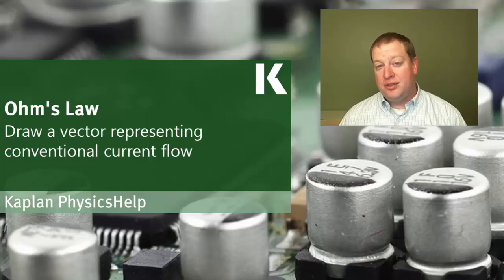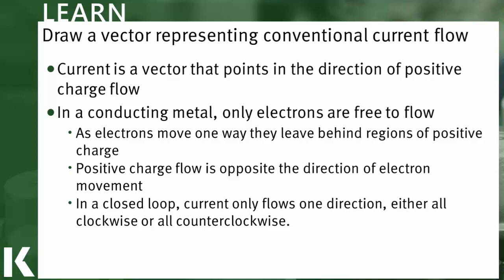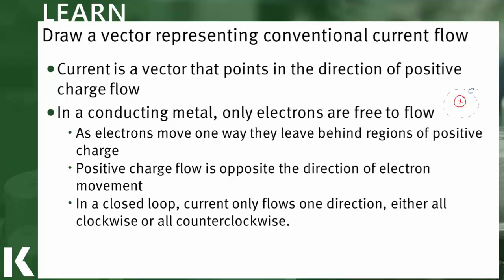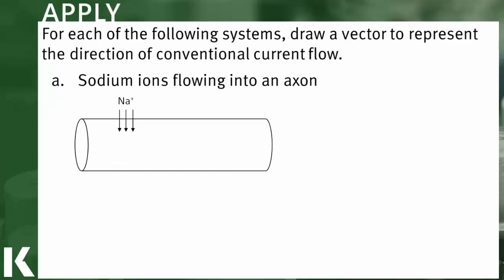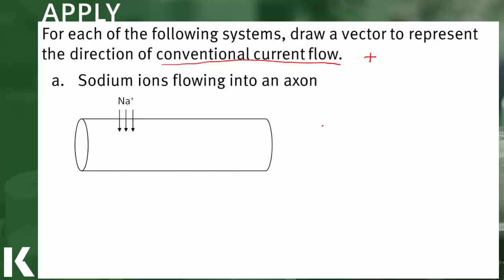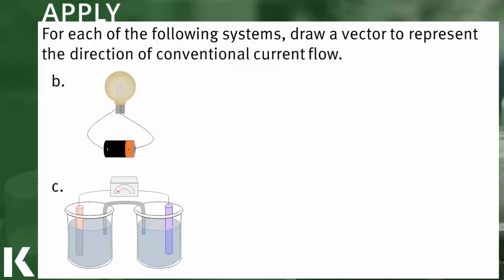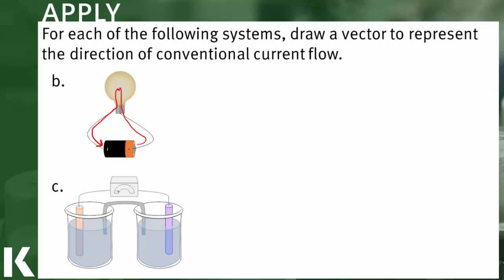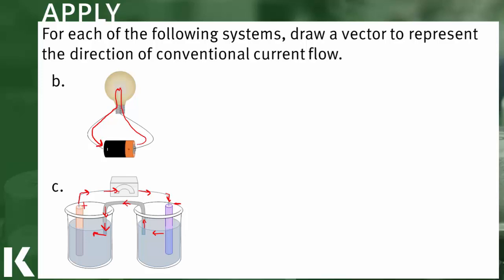Physics Review: Ohm's Law - Drawing Vector Representing Conventional Current Flow | Kaplan MCAT Prep